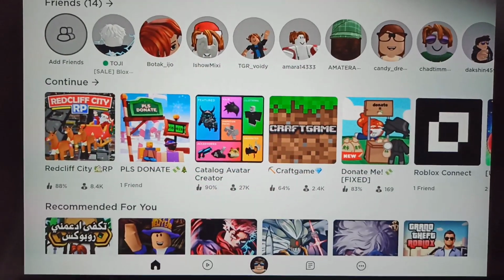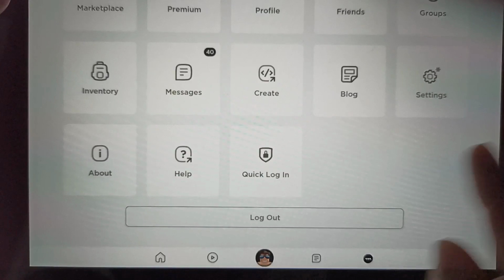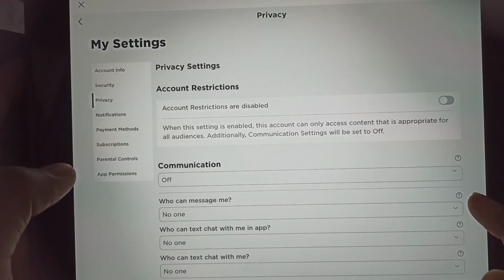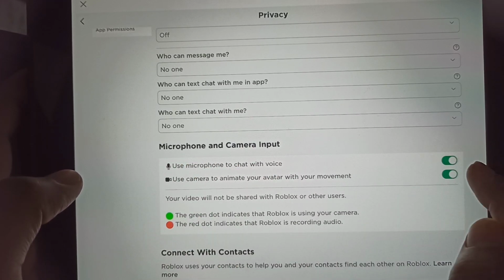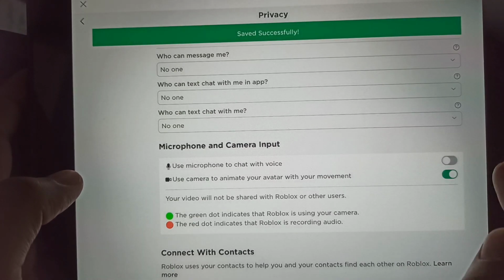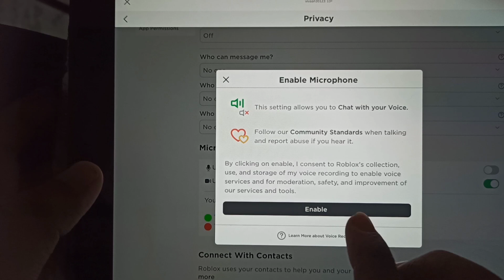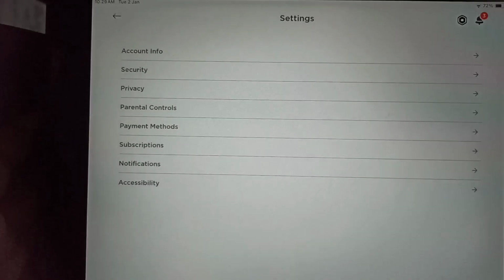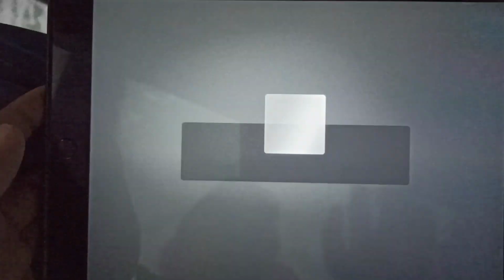How to get mic on roblox in iPad - Use Roblox Mic Tutorial iPhone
In this video, we will go through how to get mic or microphone on roblox ipad or iPhone tutorial

Topic covered
how to play music through your mic roblox mobile,

TIMESTAMPS
0:00 Introduction
0:45 privacy
1:00 microphone
1:10 conclusion